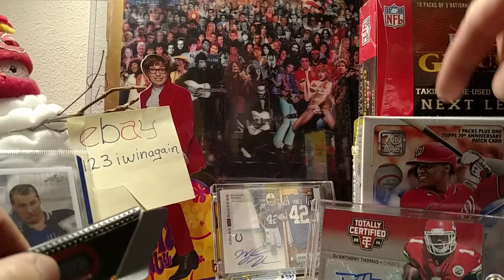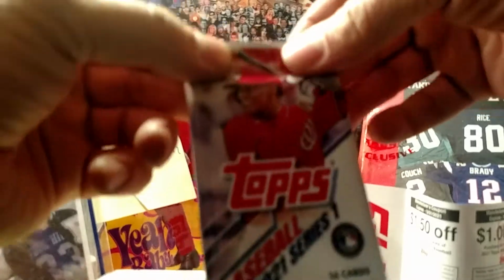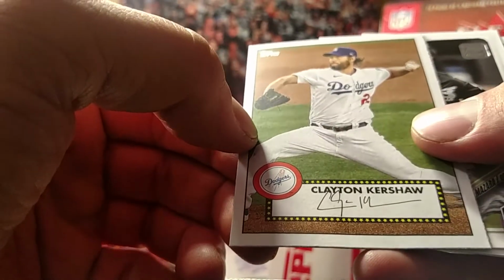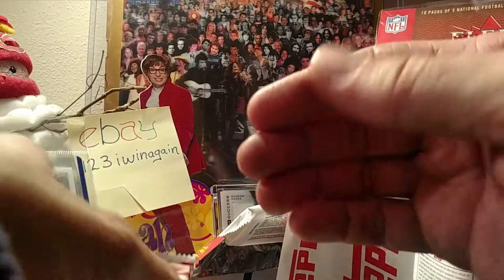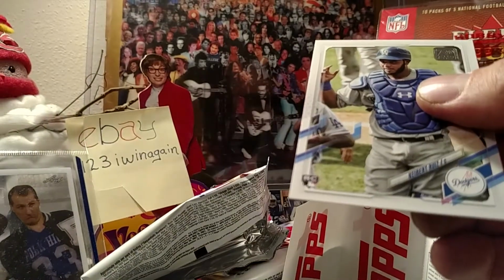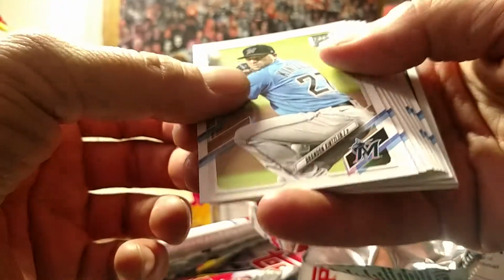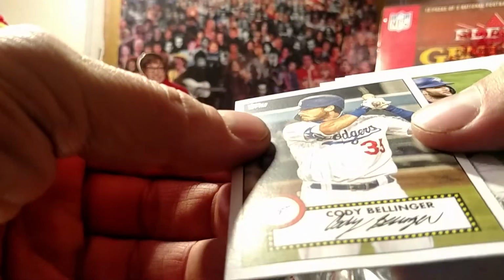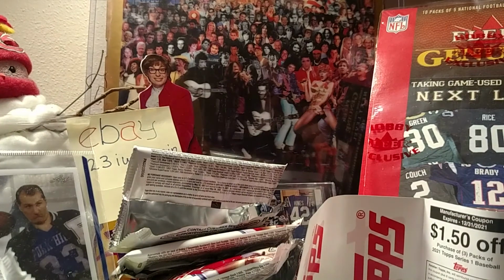2021 topps ⚾ LATE Night 🌃blaster box break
and a string of Topps coupons which reminds me of a Kmart receipt.  I miss Kmart's card section.